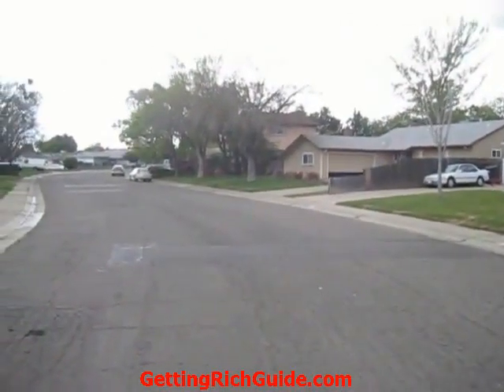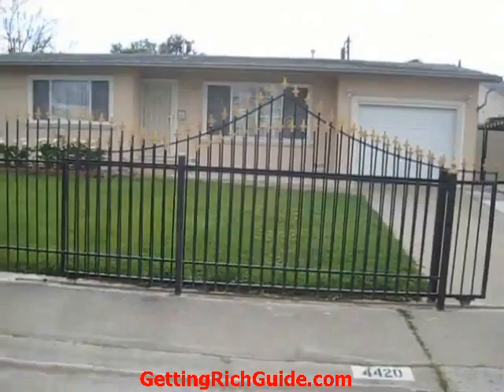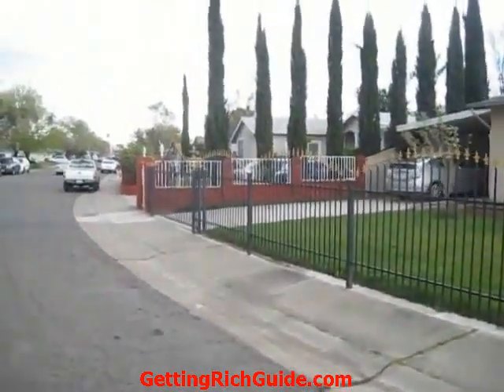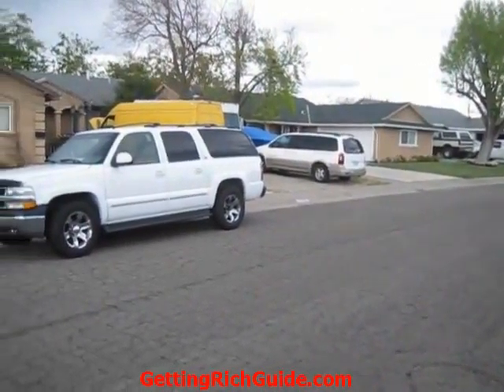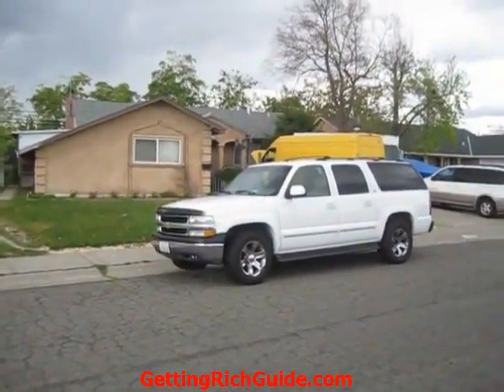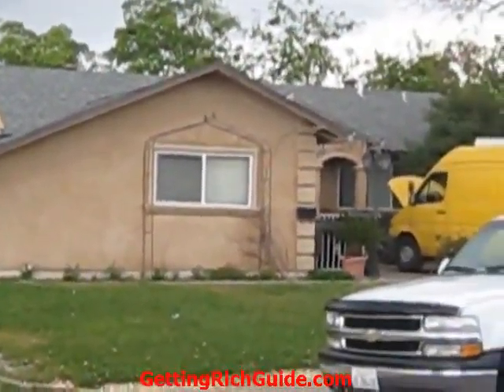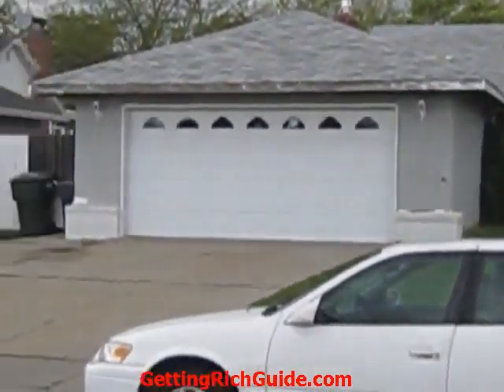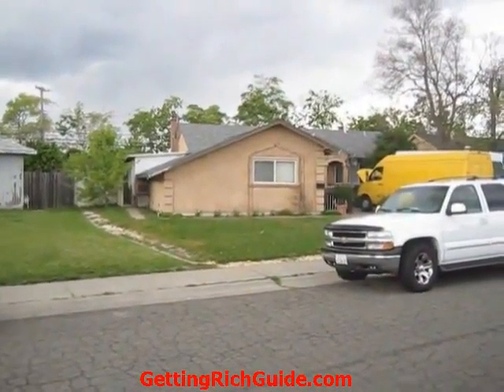Wholesale Property Example: Penwith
Visit to learn about cash flow &amp; wealth-building opportunities in real estate. Our Wholesale Properties are primarily as-is single family homes (and periodically duplexes, triplexes, and four-plexes) in solid neighborhoods, with instant equity and great cash flow. Properties will typically be light to medium fixers, and priced 20-50% below After-Repair Value (ARV). Terms of purchase Cash.This video does not belong to this site.